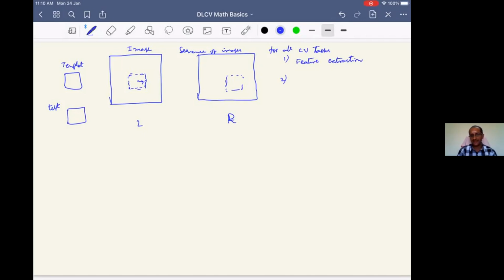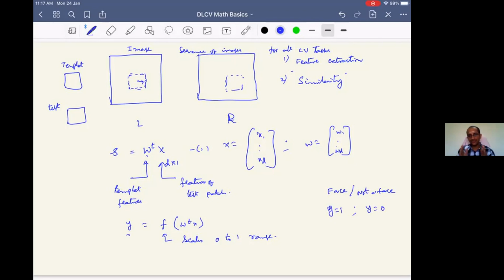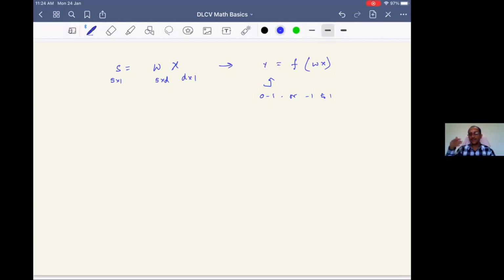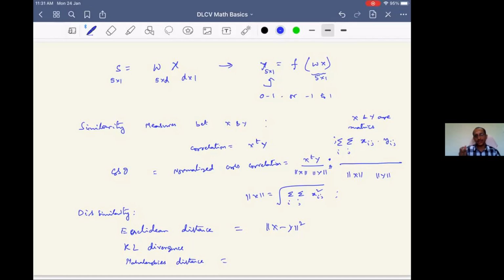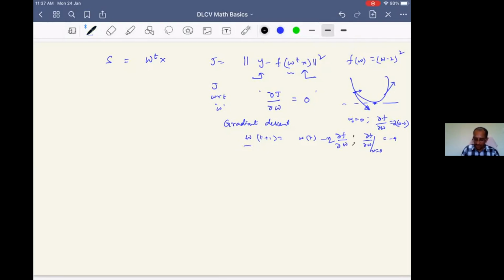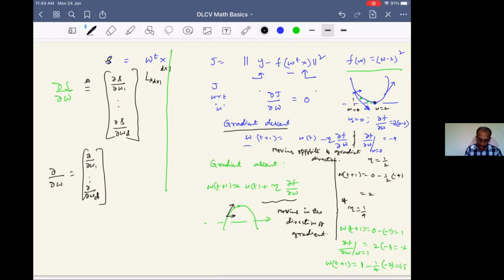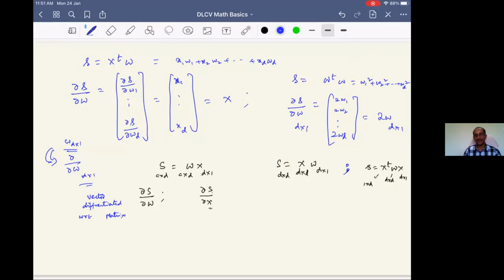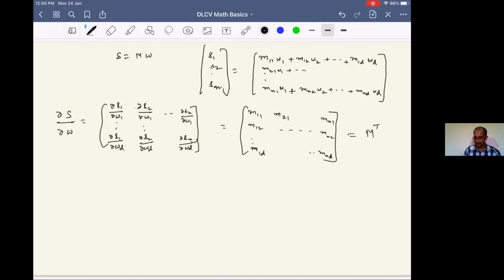Lecture 4: Math Basics for DLCV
This video lecture discusses the mathematical details required for establishing similarity or dissimilarity and correspondence between temples or features and making use of them for optimization purposes. Introduces vector to scalar and vector to vector derivatives for the optimization task and the gradient descent for optimization.